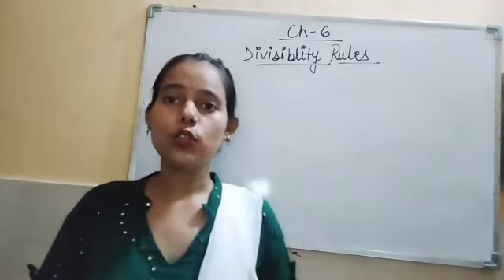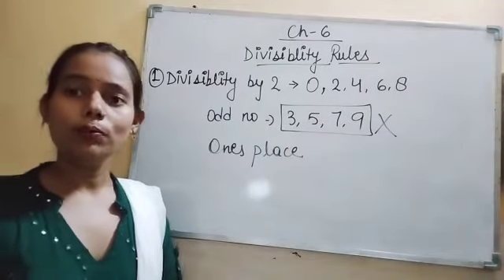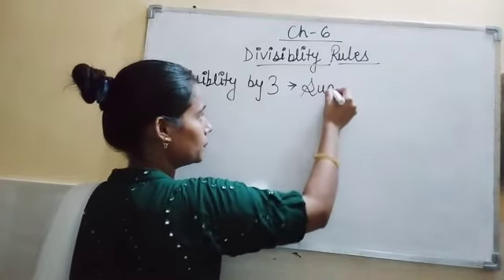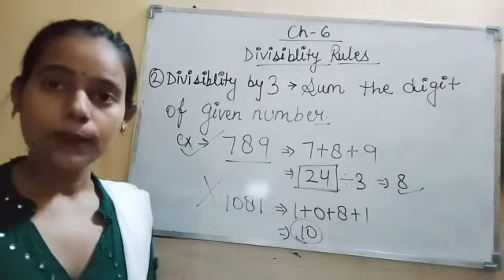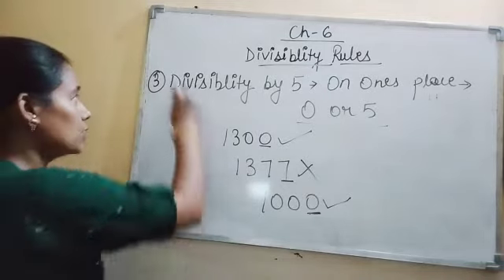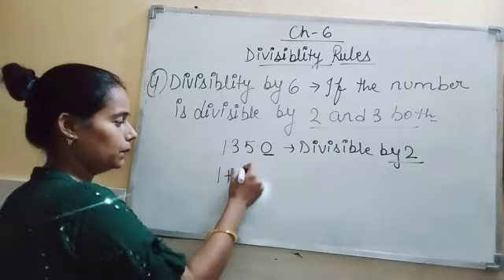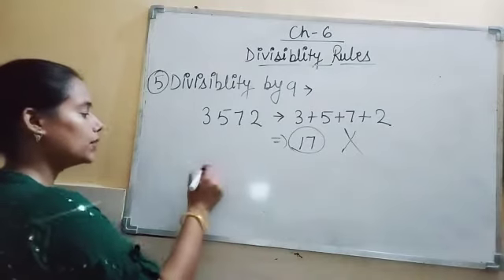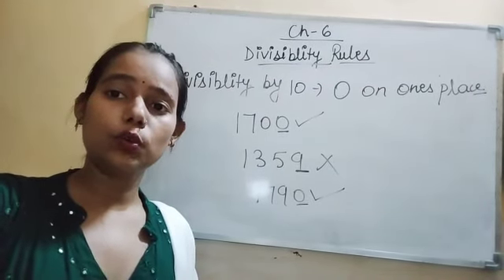Class- IV- Mathematics- Ch.-6- Factors and Multiples